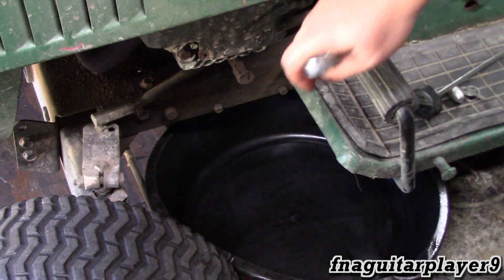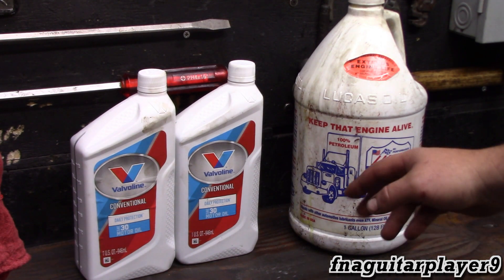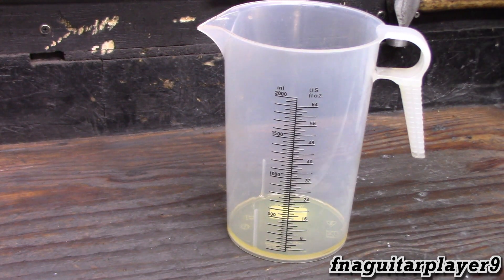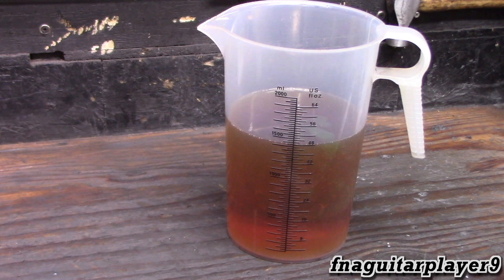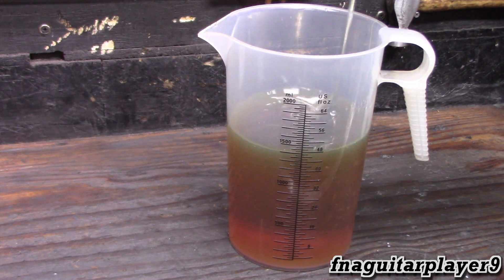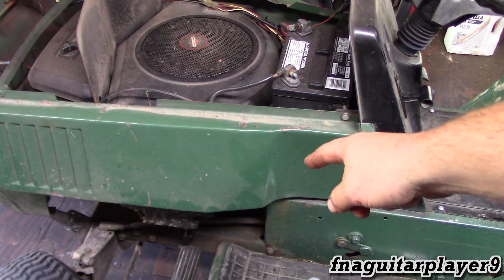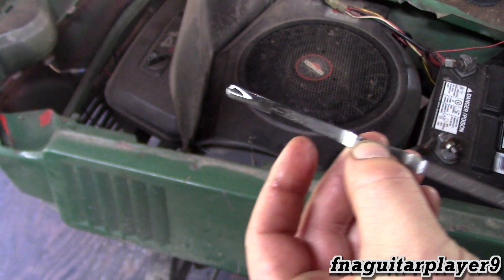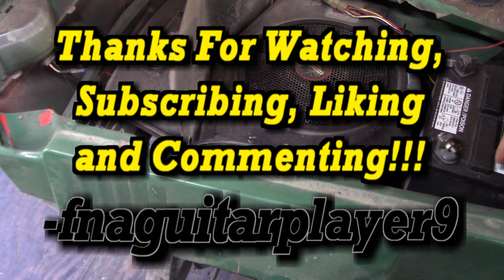Small Engine Oil Additives & Oil Changing Tips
Using Lucas oil additive in small engines, showing how I've been mixing it, and measuring it to make sure it has the right amount. Takes the guess work out of it.